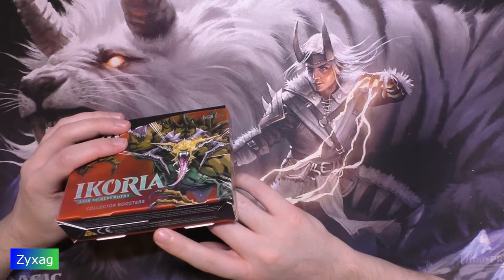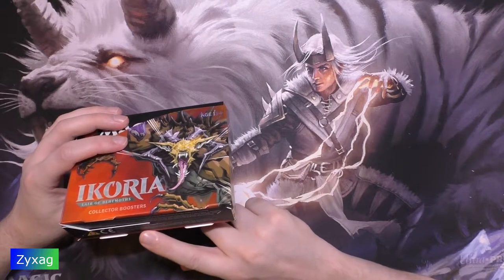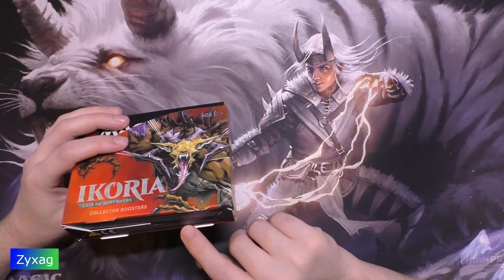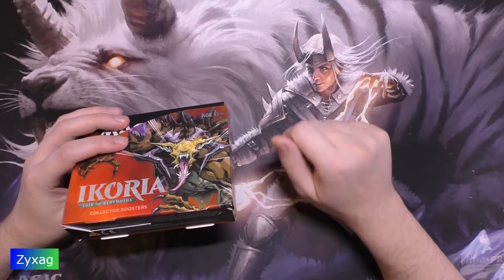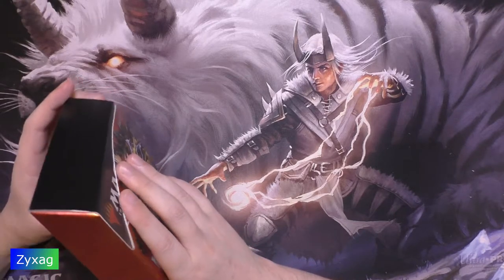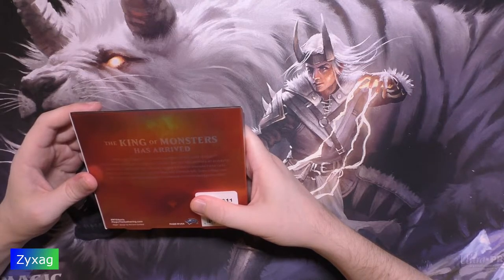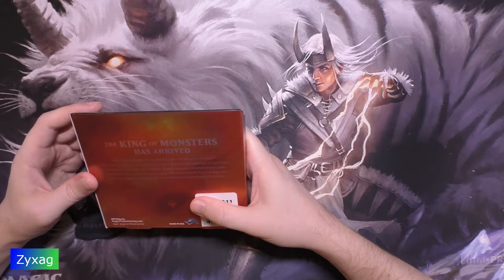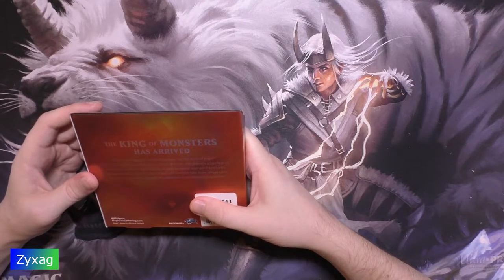Ikoria - Collector's Pack 1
Opening a Collector's Booster box from Ikoria Lair of Behemoths along with the first booster pack.